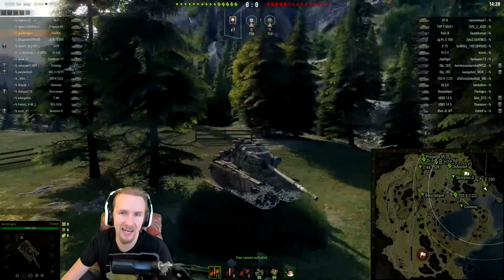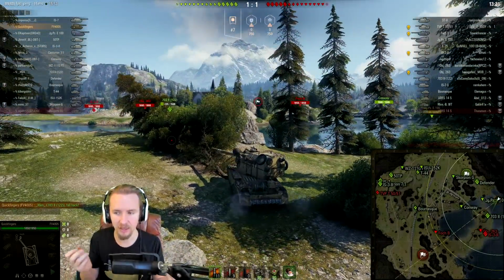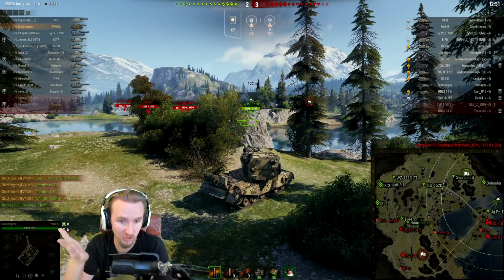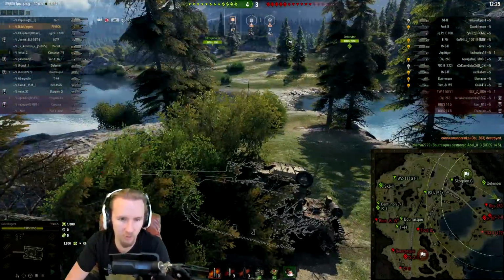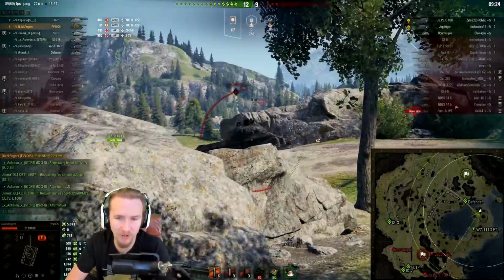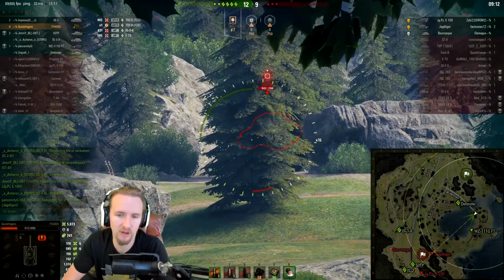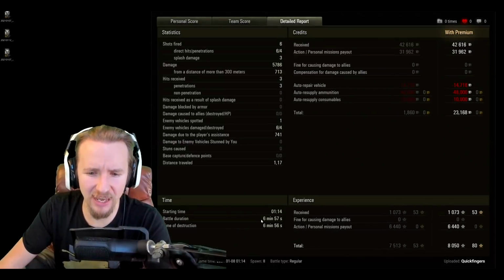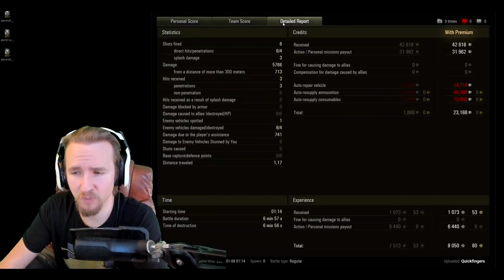ULTIMATE AMBUSH in World of Tanks!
Today in World of Tanks we're going to have to hold our resolve and set an ambush in the FV 4005 II!